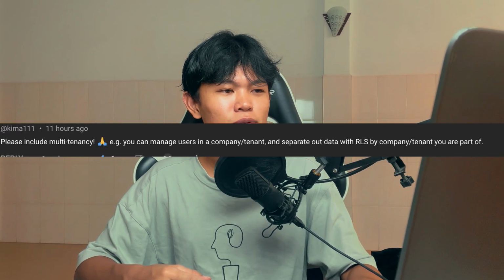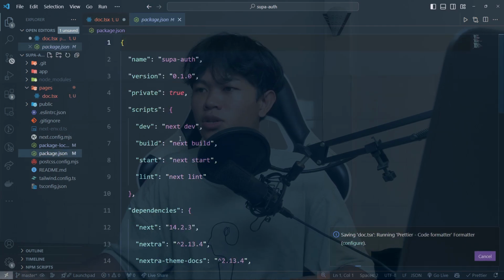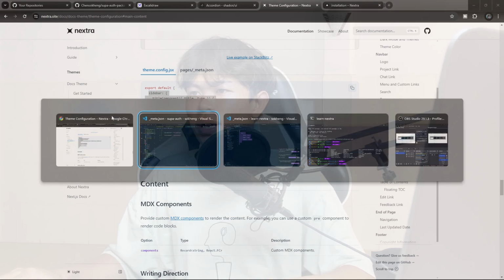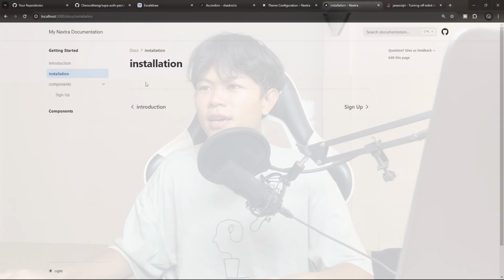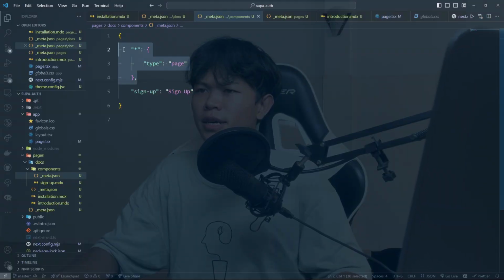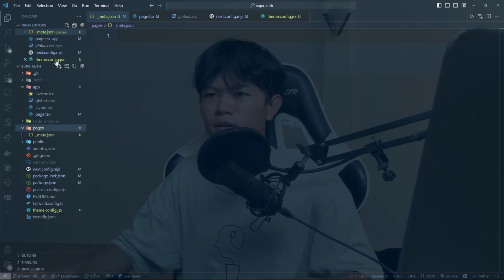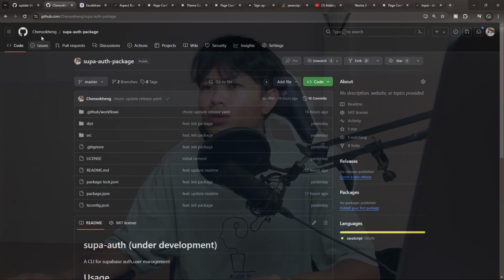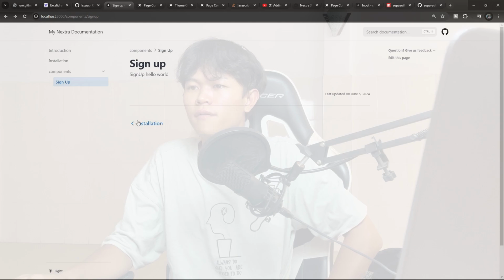Boring show | reply comment | code open-source project 🫡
Welcome to the boring show where I am going to code and answer to your question and you will see me facing error along the way

⭐️ Contents ⭐️

00:00:00 Introduction
00:00:32 Q&A
00:05:00 Work on nexttra and stuck with it
01:01:42 Work on supa auth npm